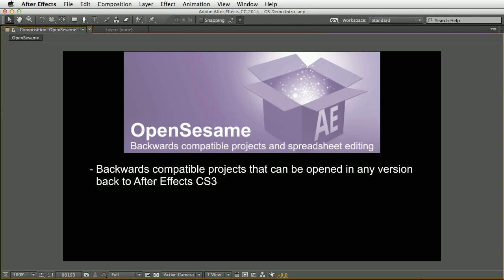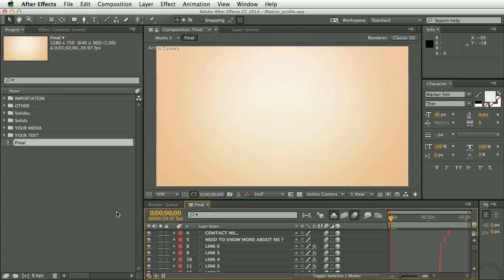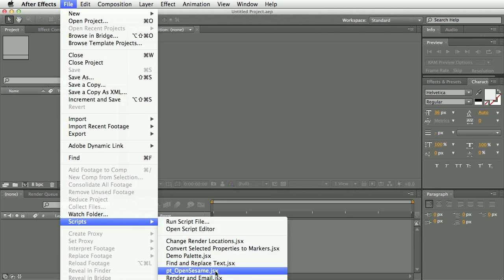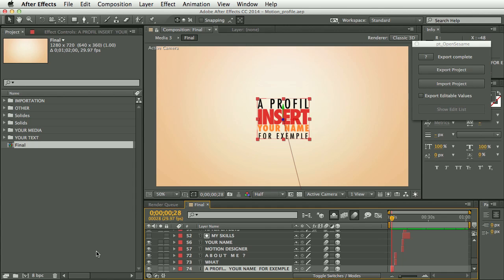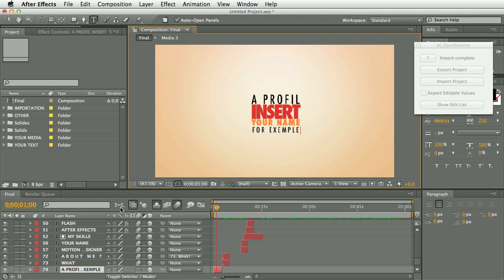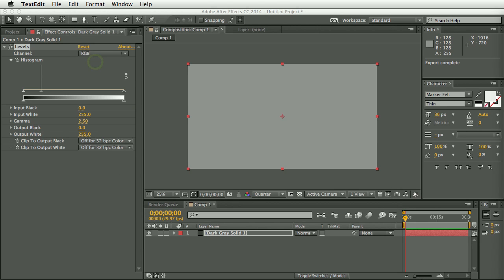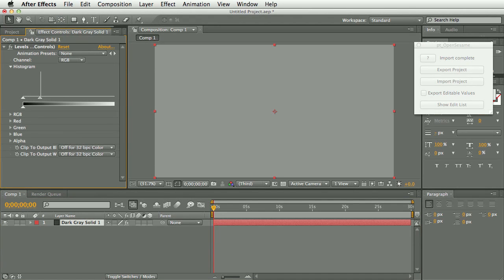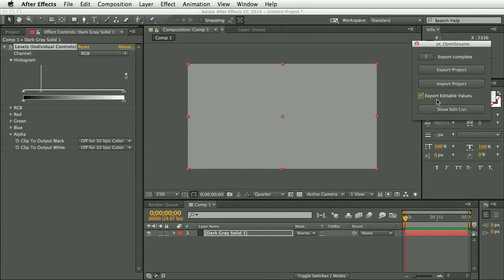pt_OpenSesame for After Effects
OpenSesame is a versatile tool that can be used to export your AE projects as human-readable text files that can be edited in any text editor or spreadsheet in various ways, such as changing text layers, colors, footage, and file paths. This makes version automation very easy. You can also use it to open AE projects in previous versions.